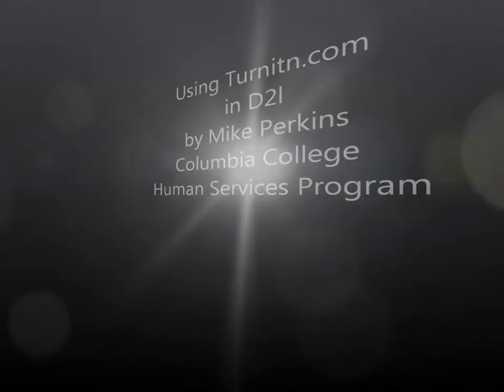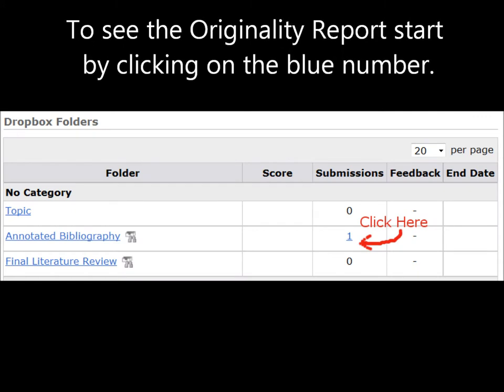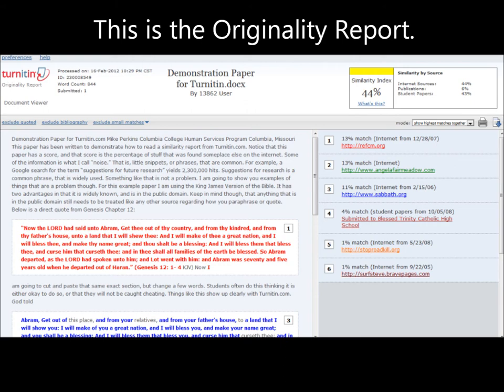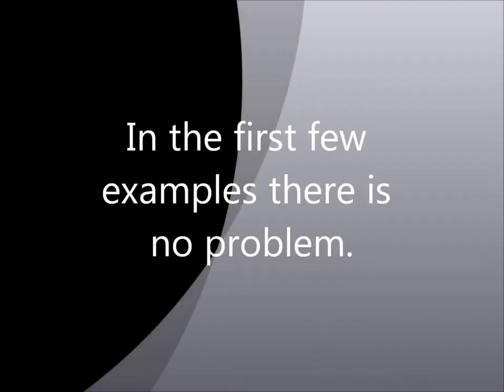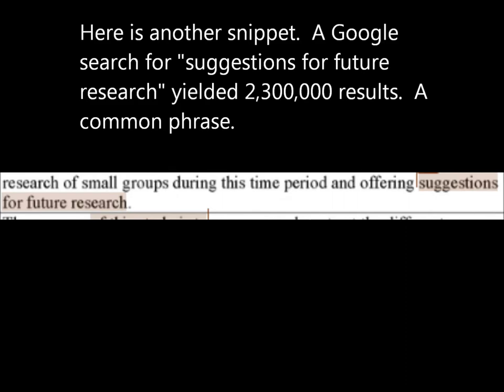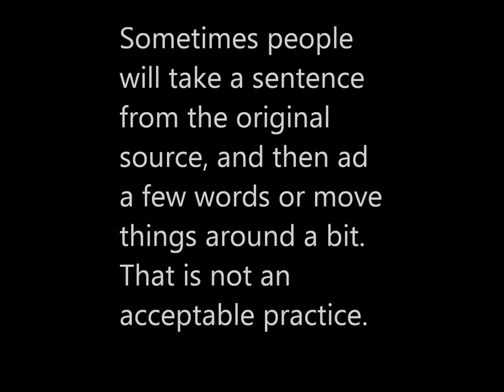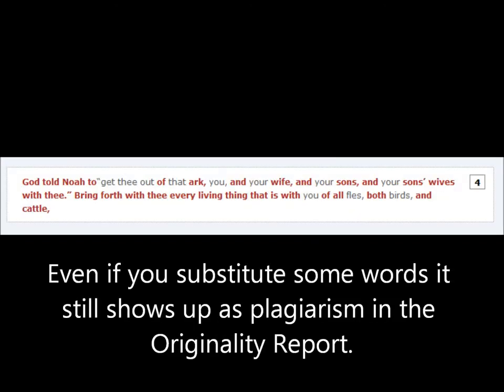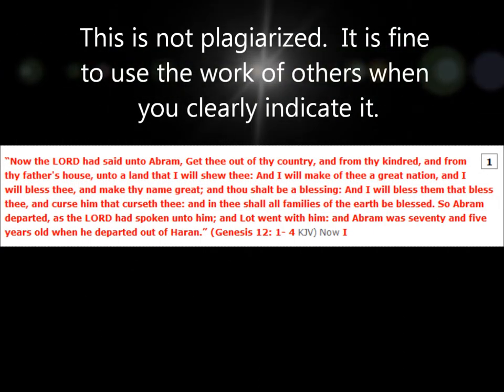Using Turnitin.com In D2L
A short video on using turnitin.com.  This is a usable "beta" version.